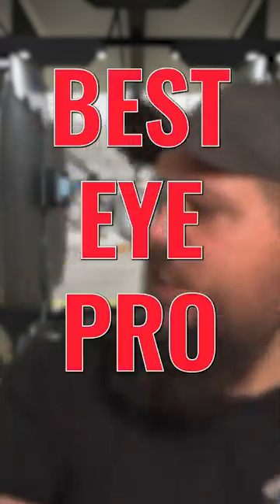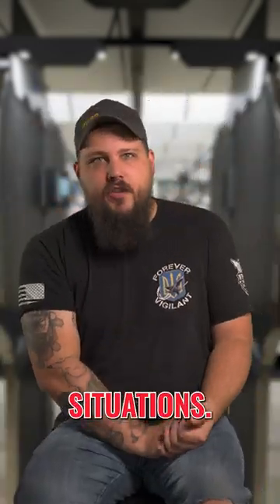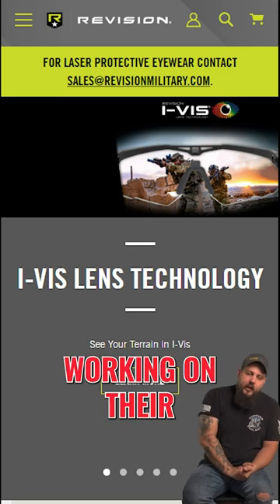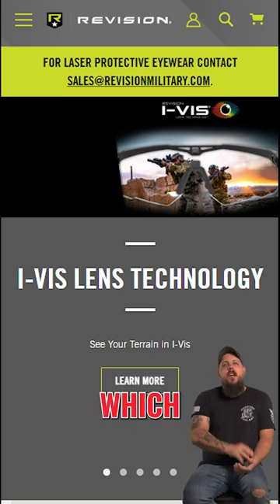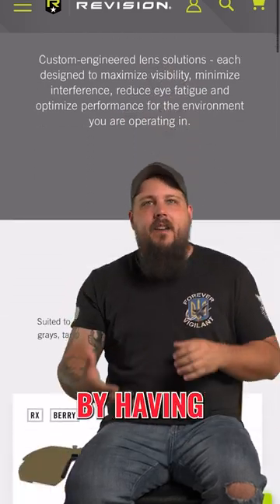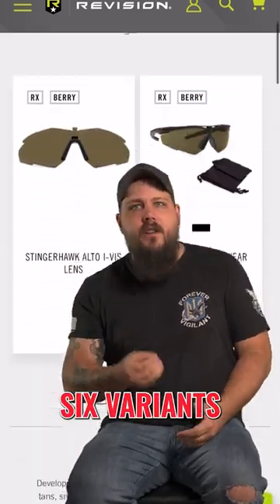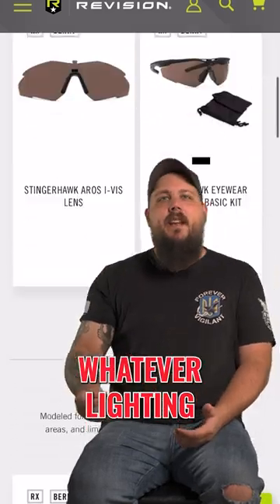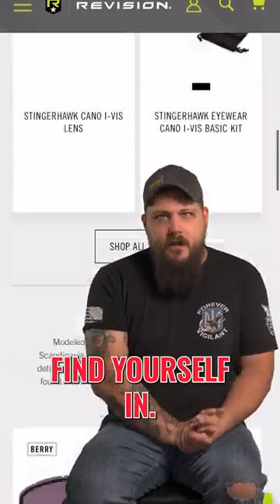Save Your Eyes! | The Revision Military I-Vis System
Could this be the best eye protection of 2022, or is it a wash? Let us know down below!